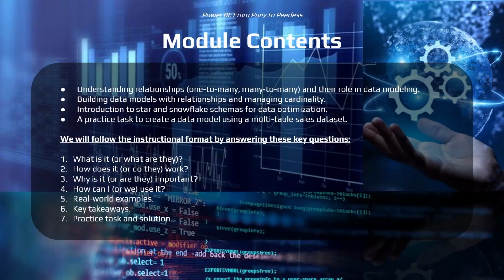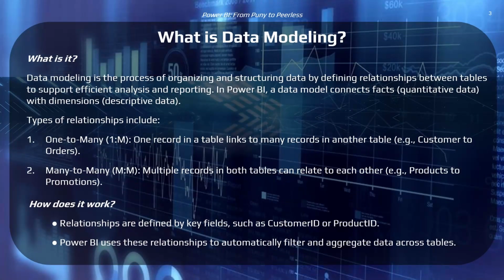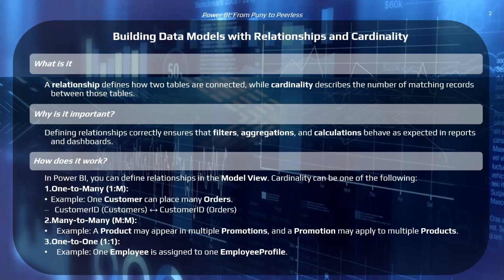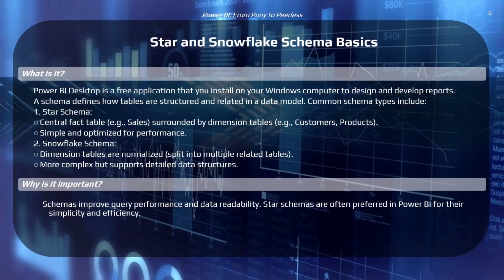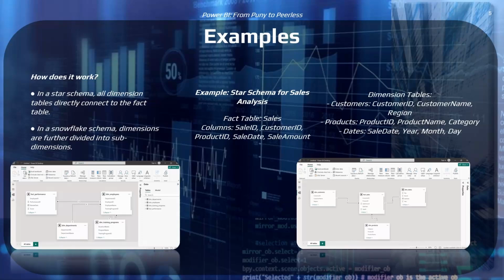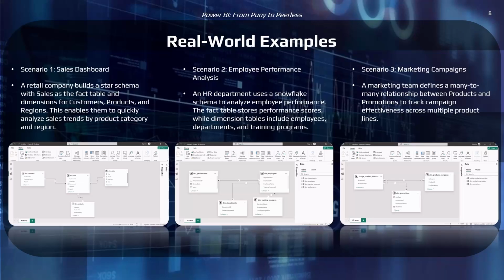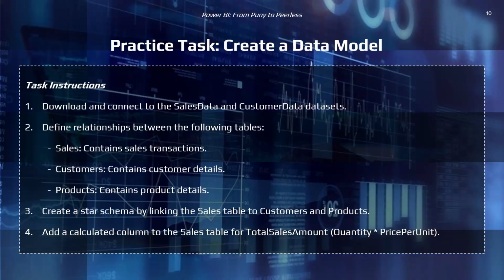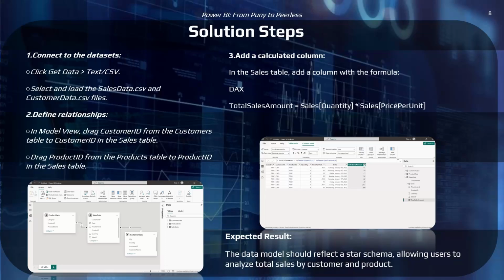Power BI - Module 3: Data Modeling Basics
power bi crash course
data visualization power bi
power bi data modeling
free power bi course
real world power bi examples
power bi for analysts
interactive dashboards power bi